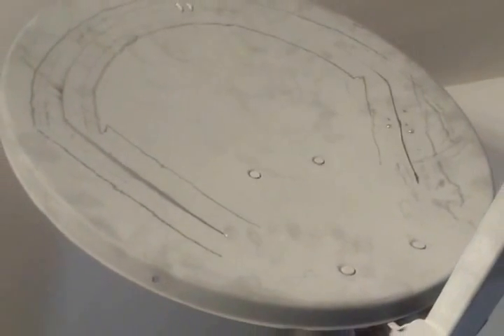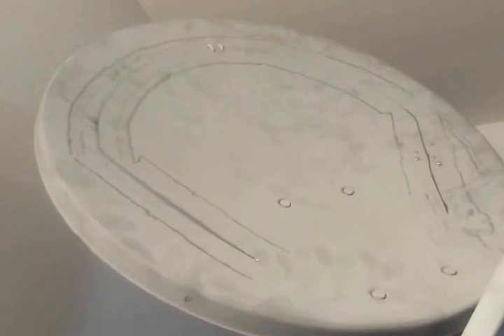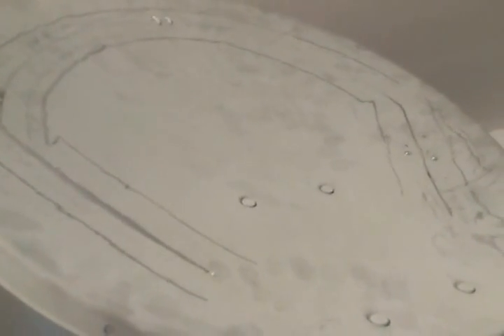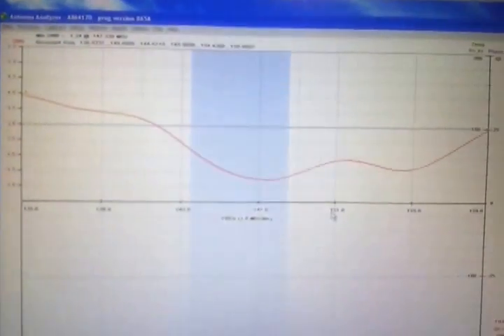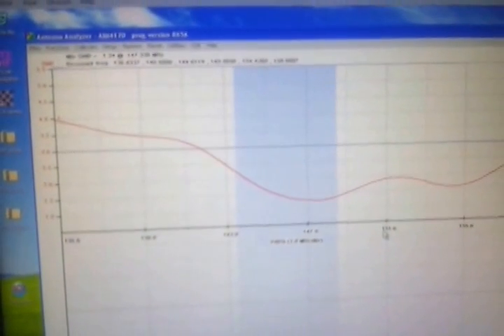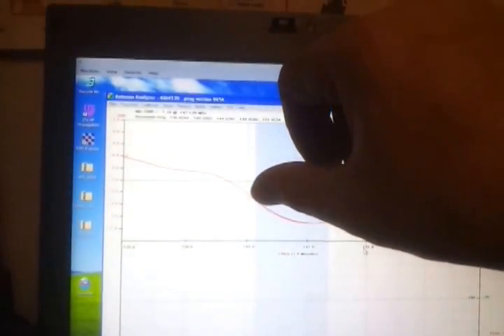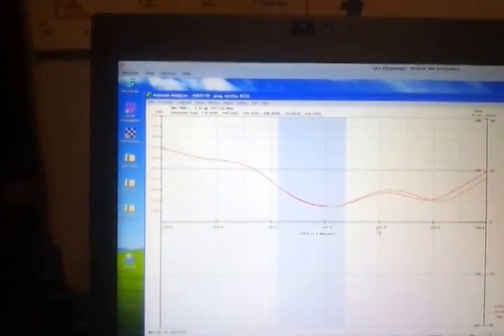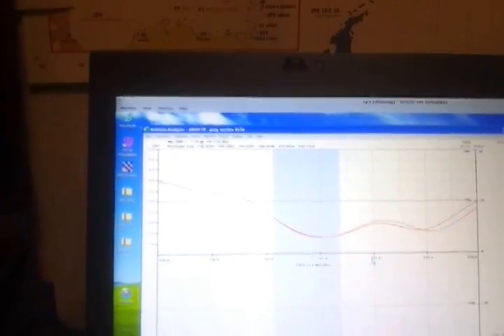Slot antenna parabolic dish based 2m 440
a 40 inch slot cut in a parabolic dish, fed with a so239 jumper about 4.5 inches from the end of a slot, yields a stealthy antenna which can be used for 2m and 70cm.  Vertically polarized and blends in nicely.  Everyone has a dish on their eve now days.  Enjoy!  AG6IF  Jim